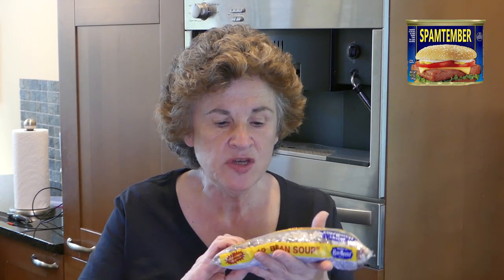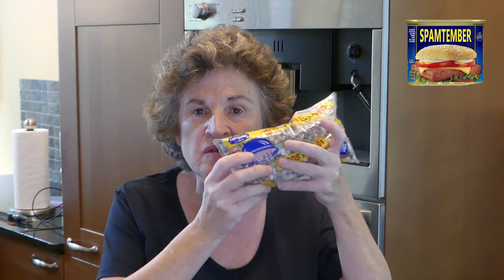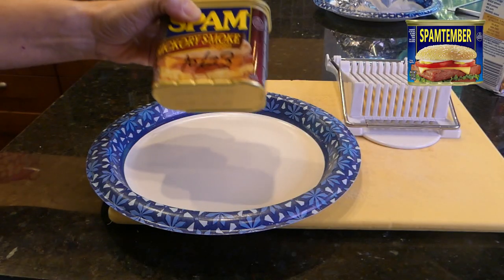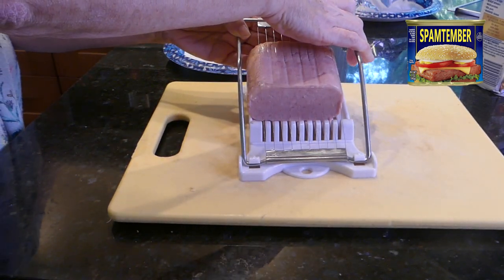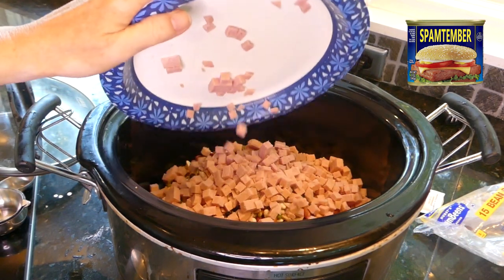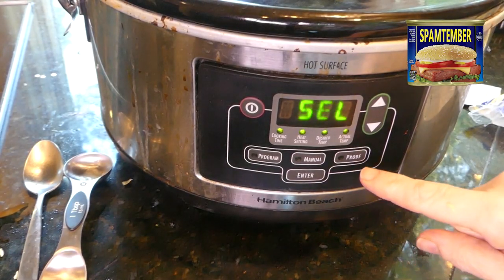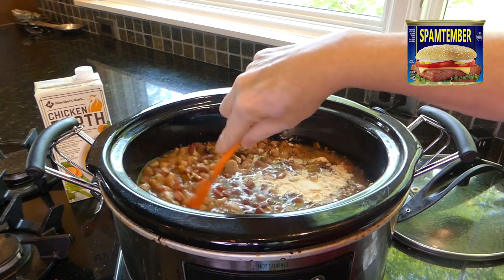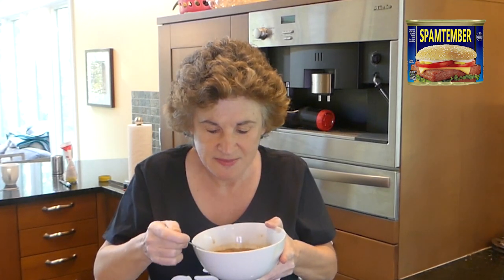SPAMTEMBER SPAM & 15 Bean Soup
SPAM makes a hearty rich tasting bean soup and it is so easy to make! You can use all shelf stable ingredients or substitute fresh if you wish:
Ingredients
1 can Hickory or Classic SPAM
1 20-ounce package 15 Bean Soup mix
16 cups low sodium chicken broth if using dehydrated ingredients – 8-10 cups if not
1 15-ounce diced tomatoes or a pint jar diced or canned tomatoes
1/3 cup dried onion flakes [Makes about 1 cup regular onions]
½ cup dehydrated carrots [Makes about 2 cups regular carrots]
½ Tablespoon minced garlic [Can just add 1 teaspoon garlic powder instead]
Spice packet included in 15 Bean Soup mix [or can add Better Than Bouillon Ham Base to taste]

Every Monday, Wednesday & Friday a new SPAM recipe is featured:
Monday Rogue Preparedness
Wednesday Prepper Potpourri